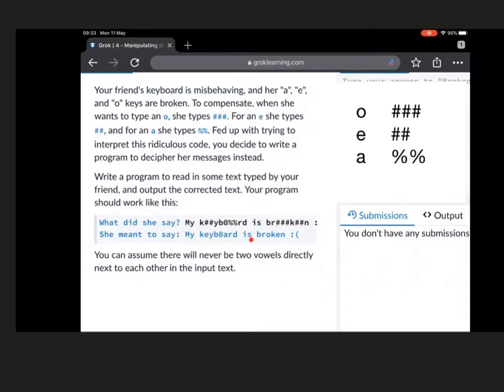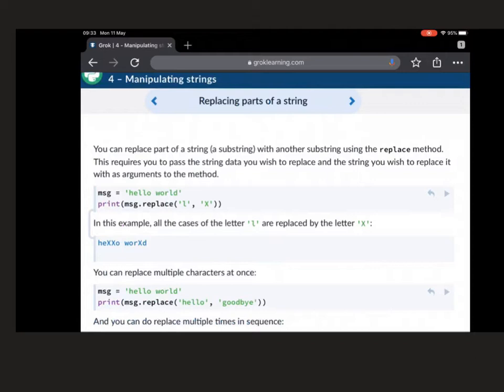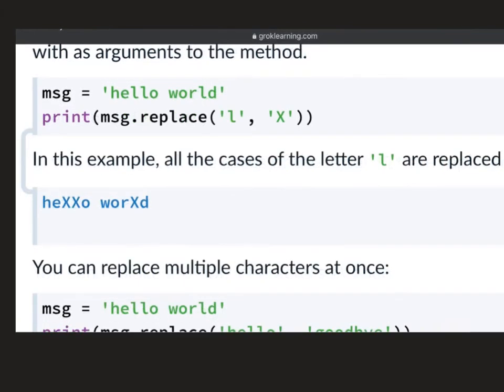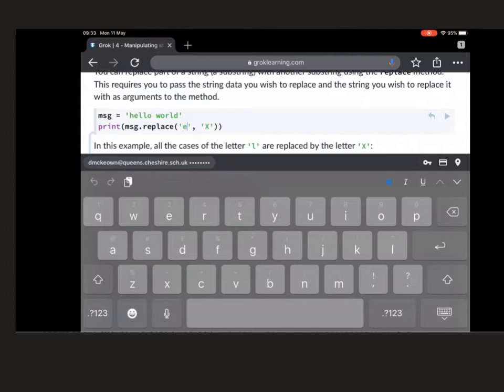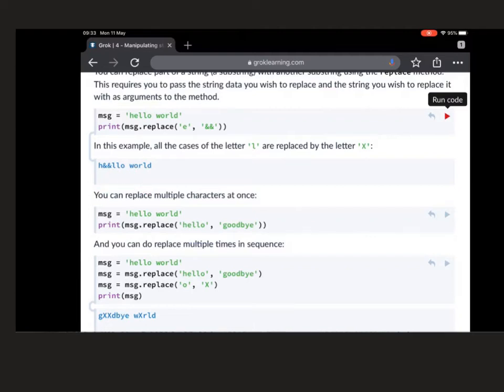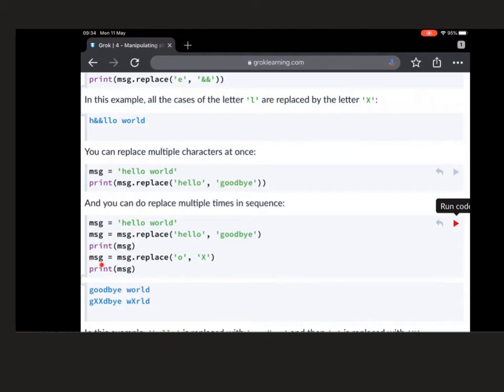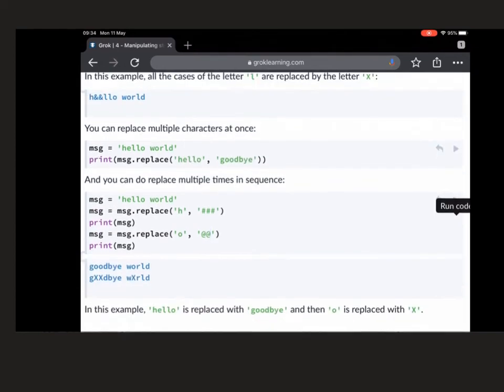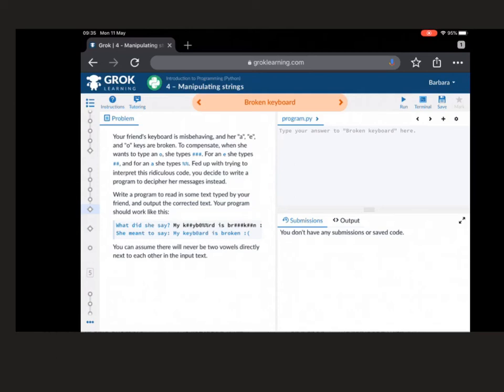Grok 4.3 help video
Manipulating strings (text) to replace characters